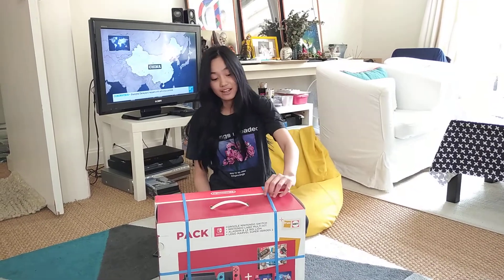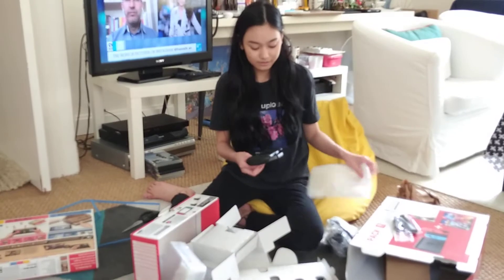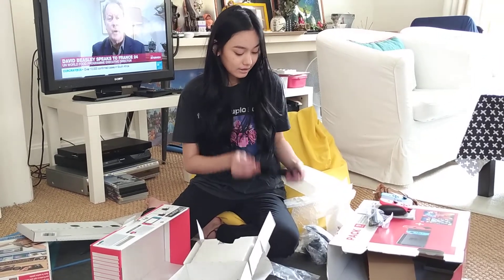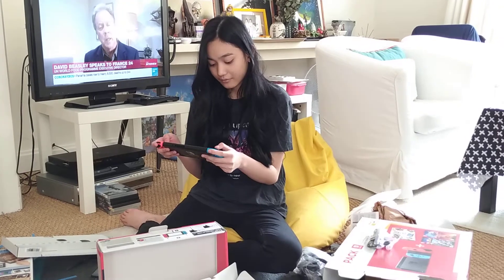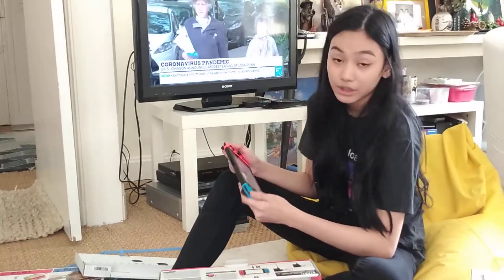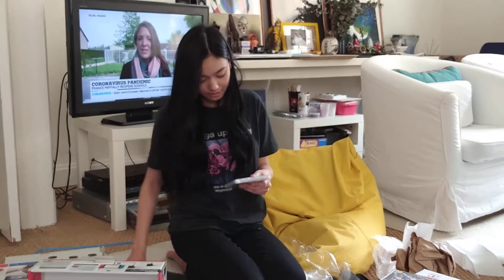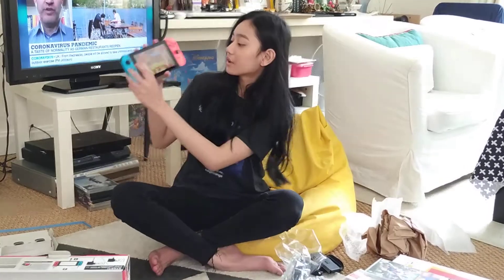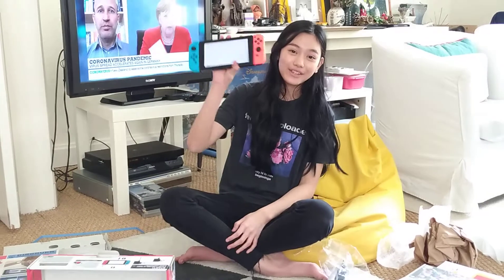Nintendo Switch Unboxing by Alexandra (11/05/20) early gift for his birthday.